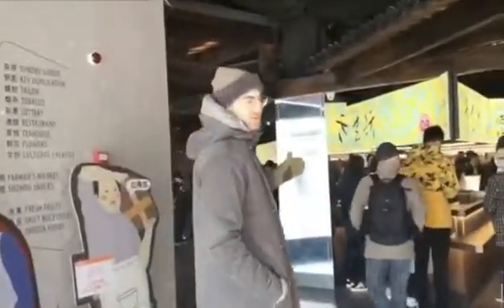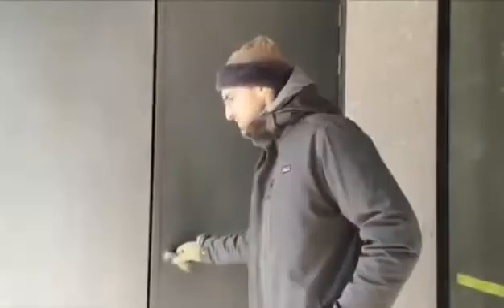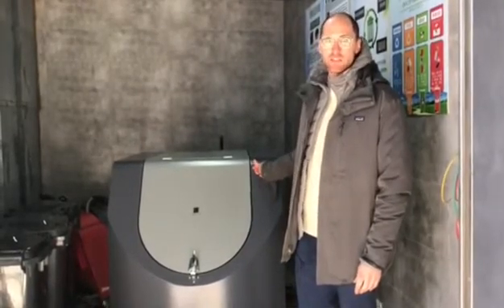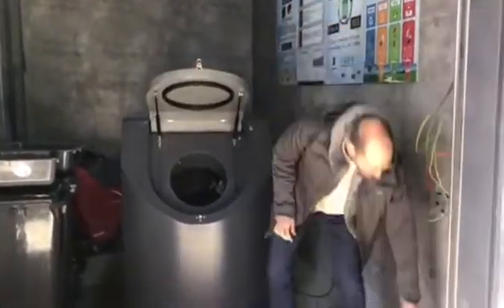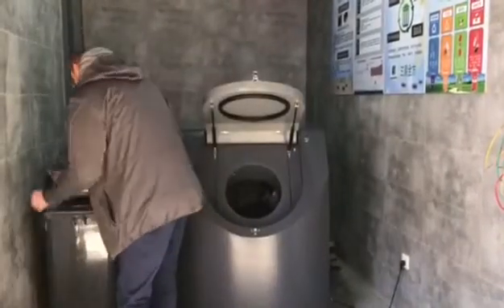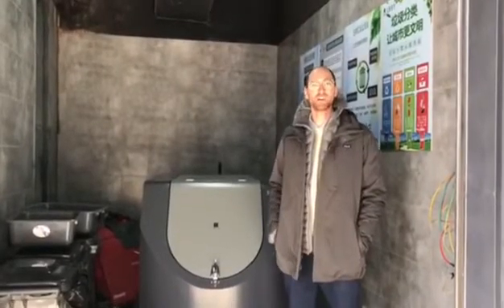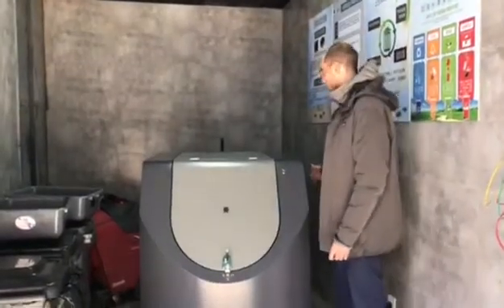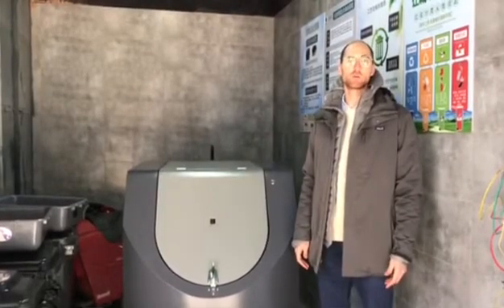New Innovative Food Waste Recycle Machine 创新厨余处理机简介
This video shows easy operation of New Innovative Food Waste Recycle Machine
Our new models mainly have several advantages: 1. Ultra power saving 2. High digestibility 3. Ultra low maintenance cost 4. Low price 5. Simple installation of undrained  (do not connect to sewer pipes, no need to connect to water pipes, no need Other systems, plug and play)
创新厨余处理机简介视频
我们新款机型主要有这么几个优势：1、超省电 2、高消化率  3、超低维修成本4、低价格  5、不排水安装简单（不要接下水管道，不用接进水管道，不用其他套系统，插电即用）